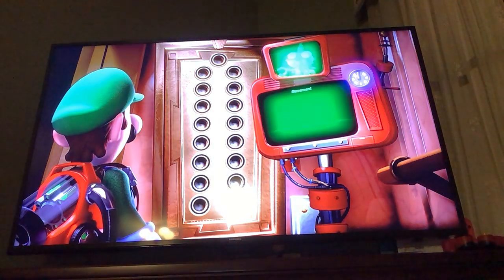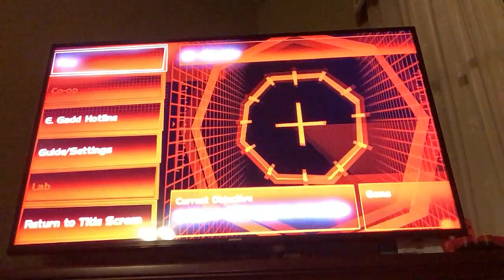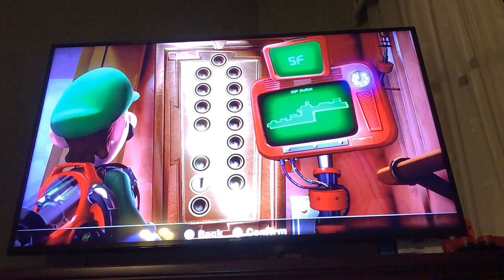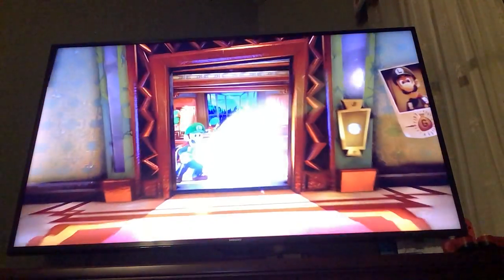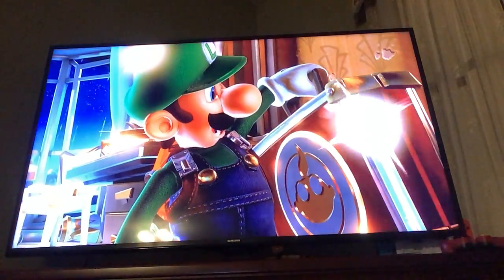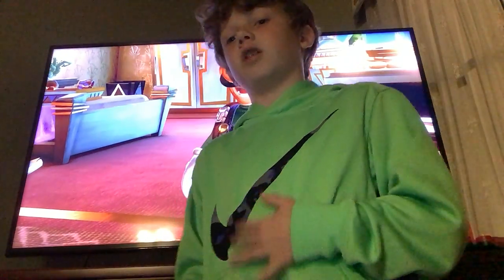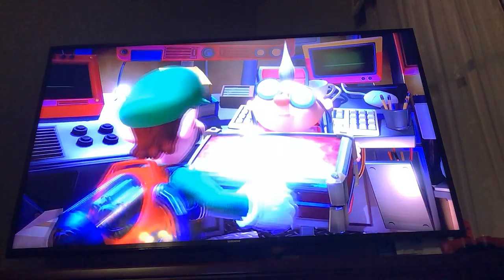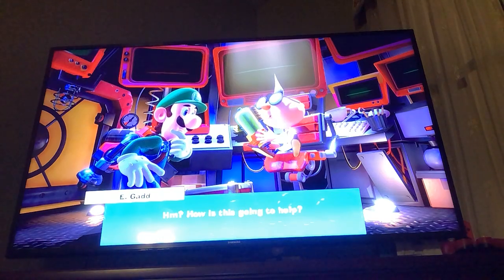Luigi’s mansion 3 part 3 chambrea boss fight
Stay positive